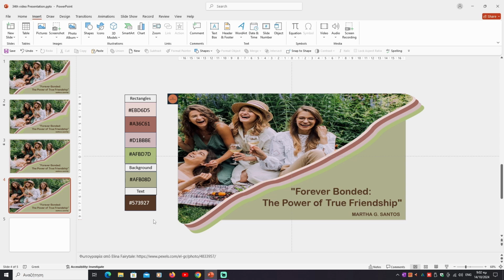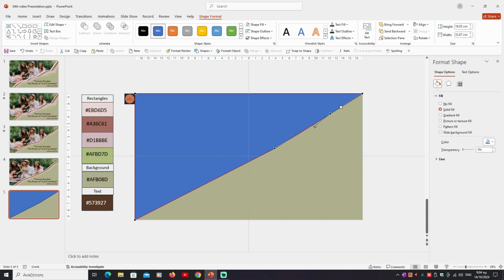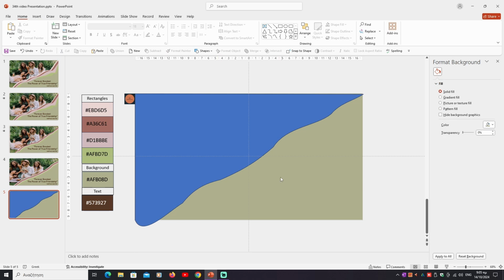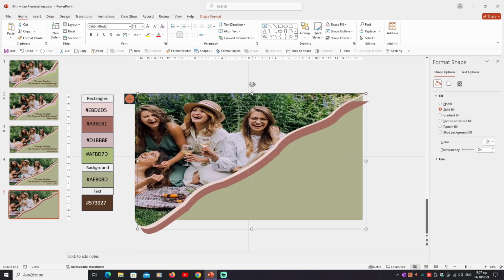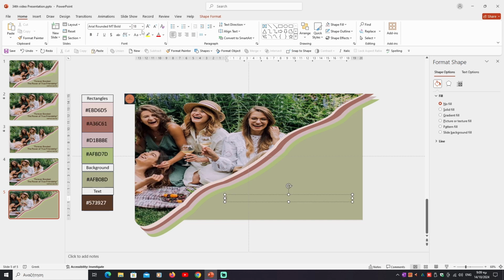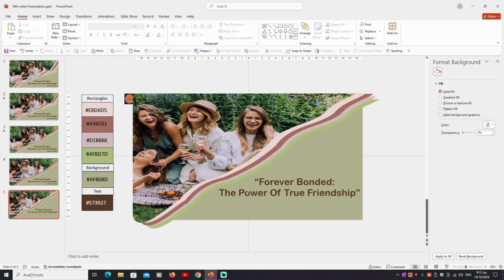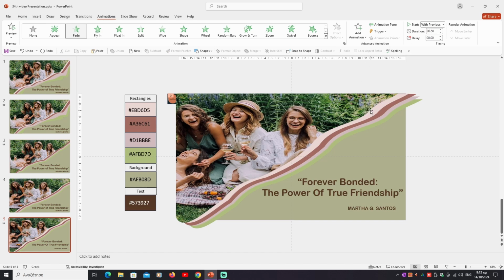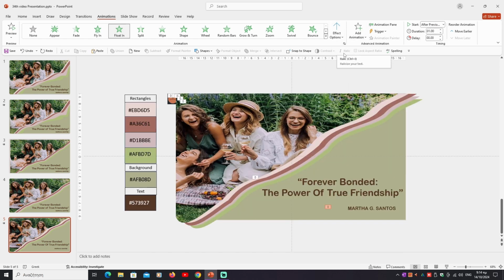Create a Simple Animated Title Slide in PowerPoint: Forever Bonded - The Power of True Friendship!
Ready to design a heartfelt animated title slide?
In this step-by-step tutorial, we’ll show you how to create a simple yet impactful animated title slide in PowerPoint with the theme "Forever Bonded: The Power of True Friendship." Learn how to incorporate meaningful animation, typography, and visuals to convey the beauty of lasting friendships. Perfect for beginners or anyone looking to add a personal touch to their presentations!
Color codes (hexcodes) we used on the Title Slide:
For the Background:AFB08D (mint)
For rectangles:
EBD6D5 (light pink),
AFBD7D (green color)
For the Title and Presenter's name: #573927 (brown)
Τhe image we use to create this title slide is from Pexels:
Timestamps:
0:00 - Video Intro
0:16 - Hello
0:26 - Introduction & instructions
1:17 - Design the title slide
8:34 - Animations
10:30 - Final result of the title slide
10:44 - Thank You!
10:53 - Video Outro
Intro and Outro Music of this video:
🎬 Start designing now and craft an unforgettable tribute to friendship!